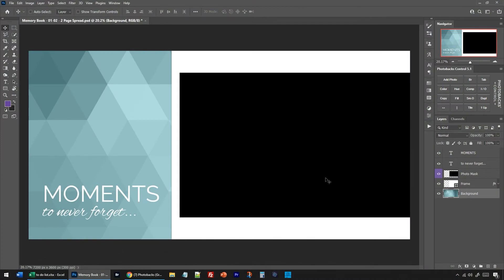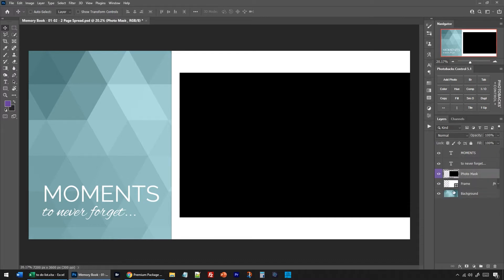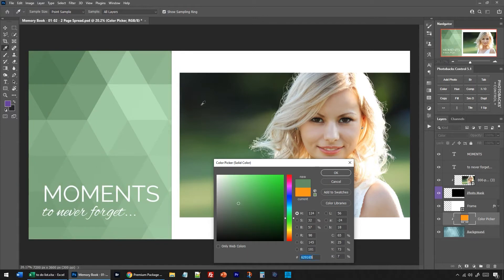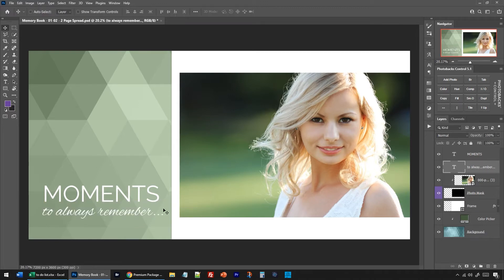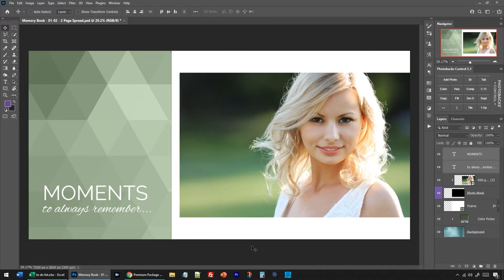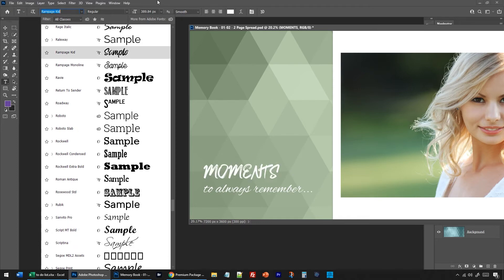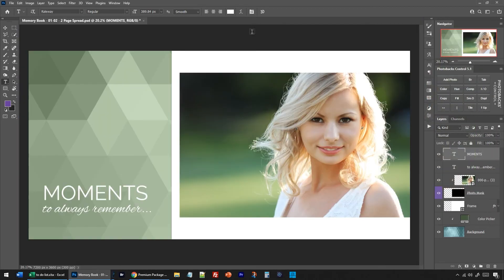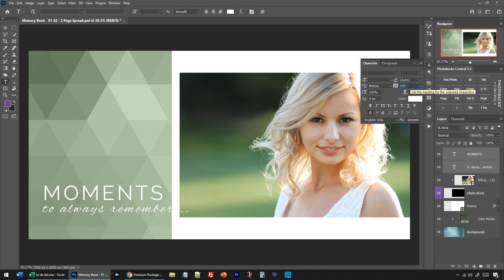Font and Type Tool Tips & Tricks in Photoshop - Change Font Preview Size, Edit Multiple Layers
Here are some really good tips and tricks to know about editing type in Photoshop... Easily resize and edit multiple layers, as well as increase the size of your Font samples so you can easily see them!